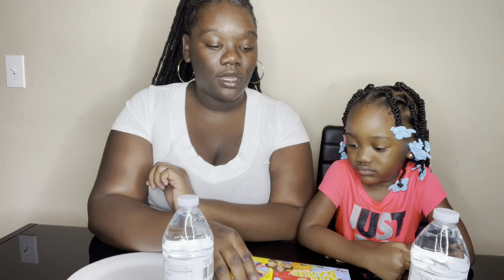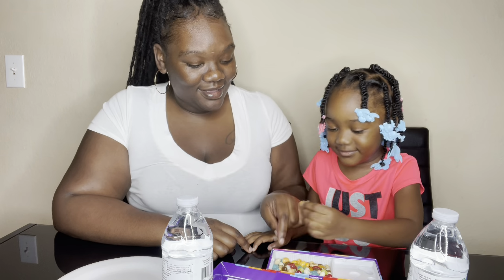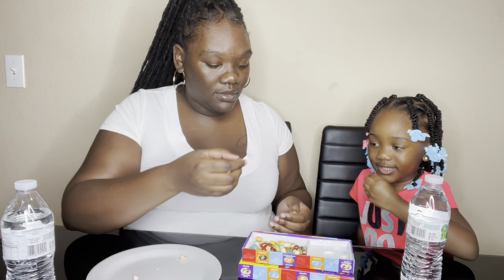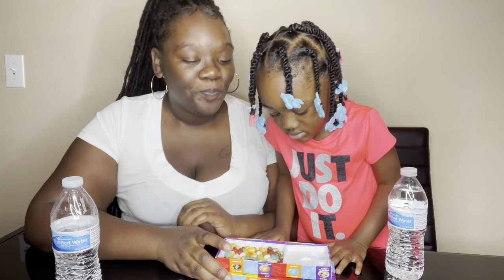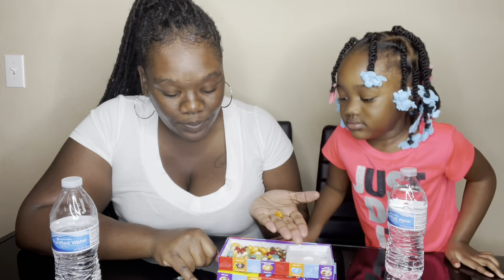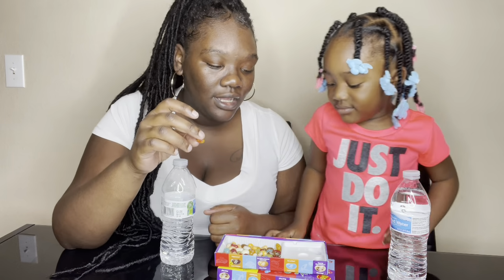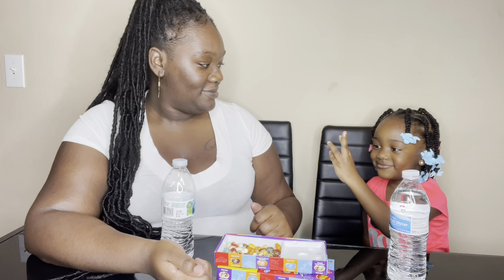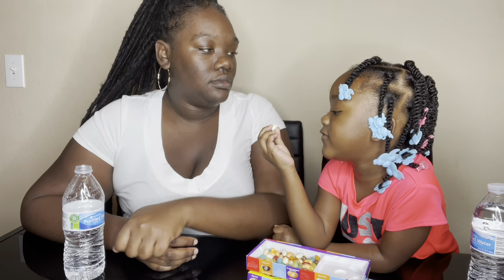HILARIOUS BEAN BOOZLED CHALLENGE | Kailahs life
Turn your post notifications on